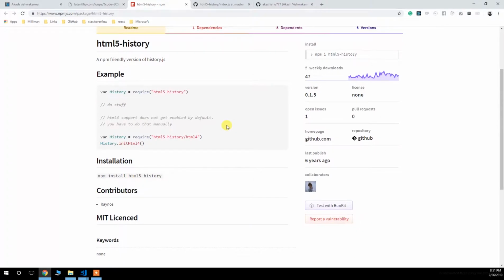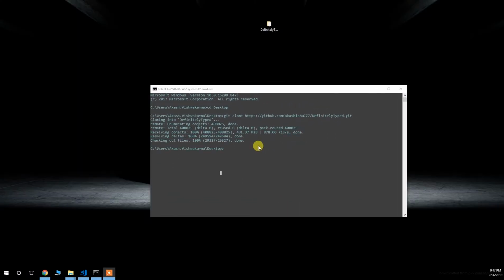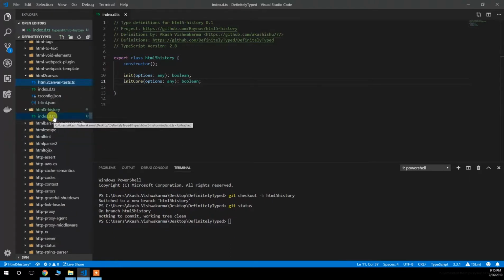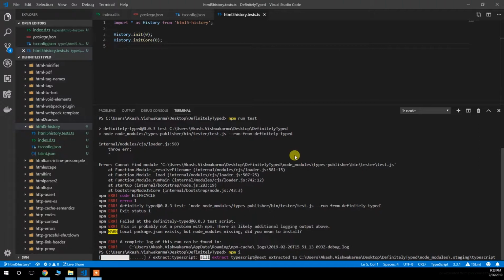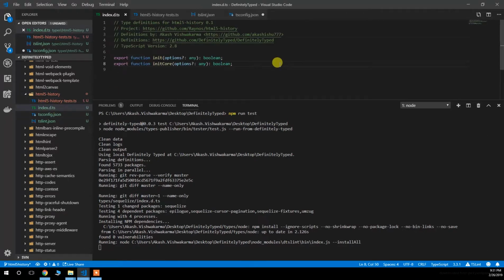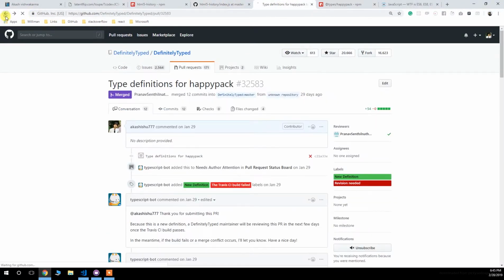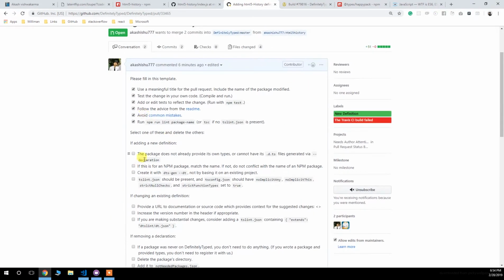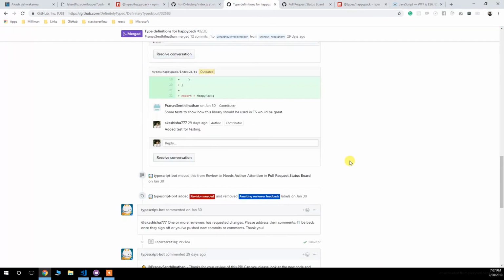Contributing to Open Source on GitHub for beginners